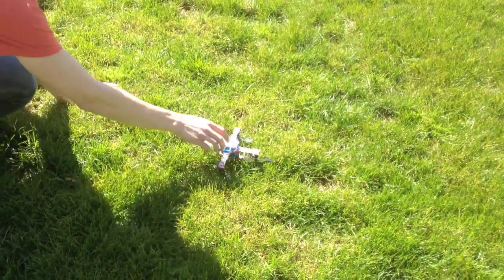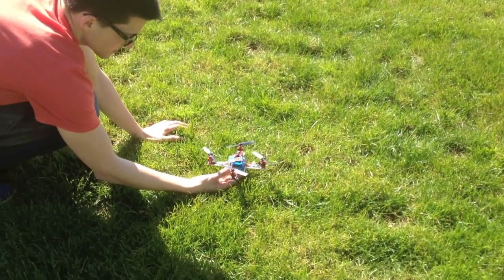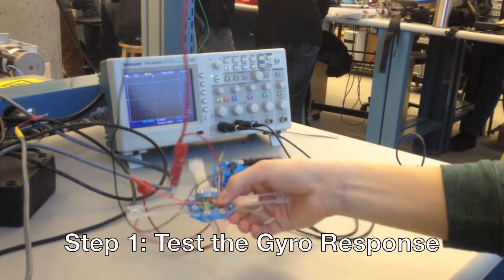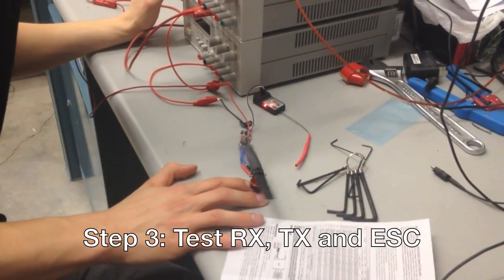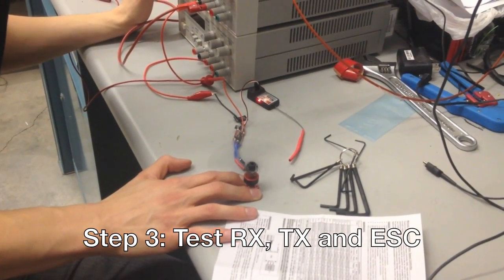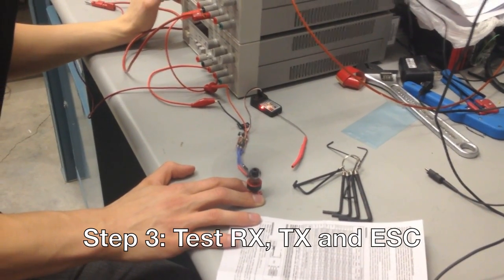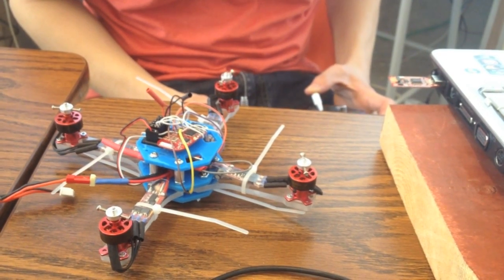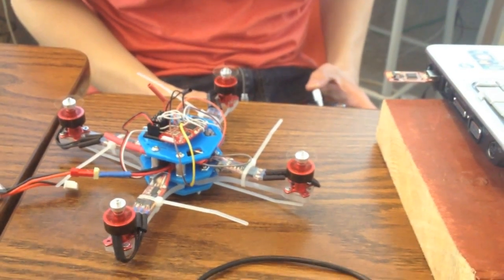Remote Control Quadcopter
by Connor Schellenberg-Beaver & Andrew Pires